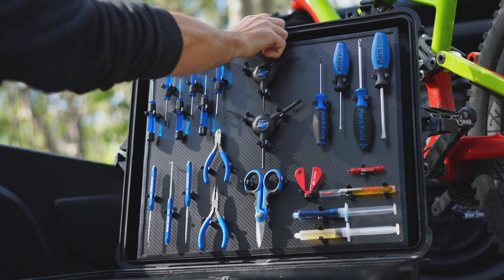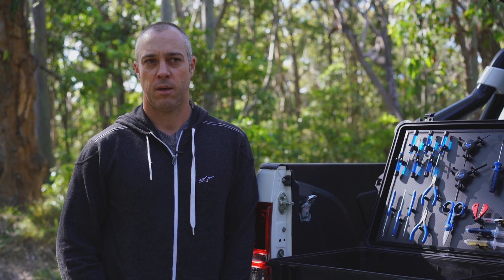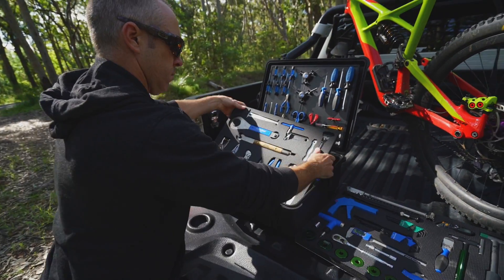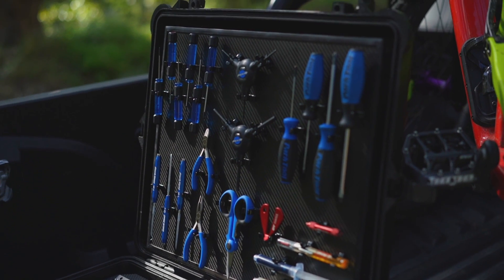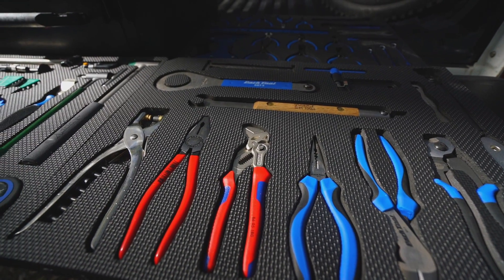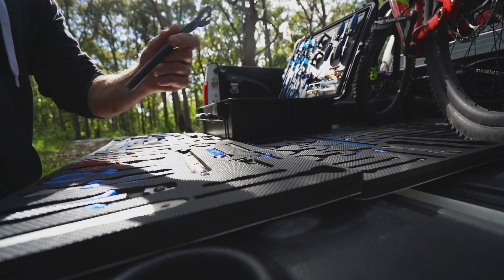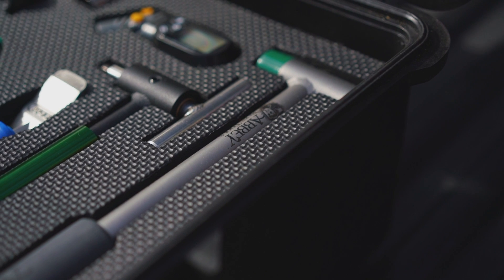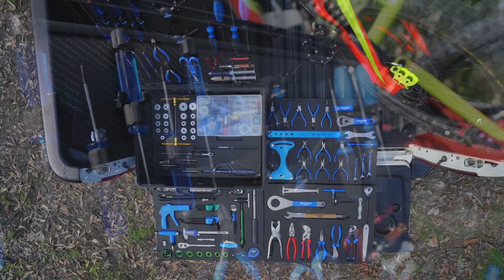Brad Kelly Pro Crankworx Mechanic Portable Bicycle Toolbox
Drift Bikes head mechanic Brad Kelly has recently commenced part time work at the Crankworx series spinning spanners for Jill Kintner. Challenged with the problems of life on the road and air travel with tools he rethought his existing travel toolkit and reinvented what a pro tool kit should be for a bicycle mechanic working on the world scene.

DriftBikes.com.au